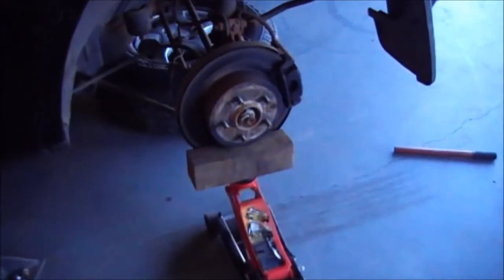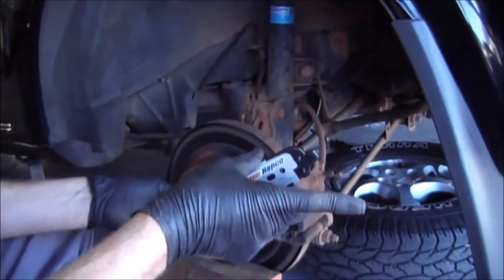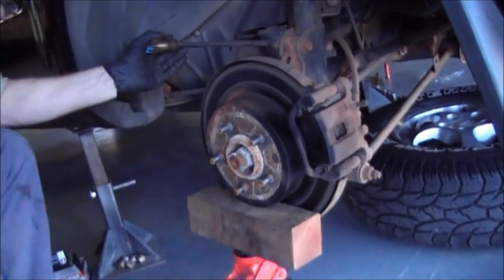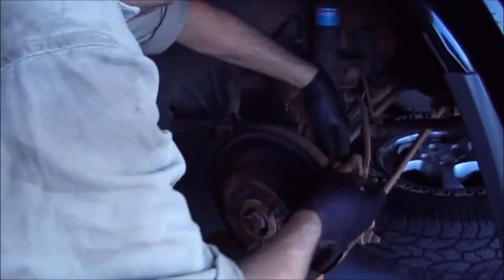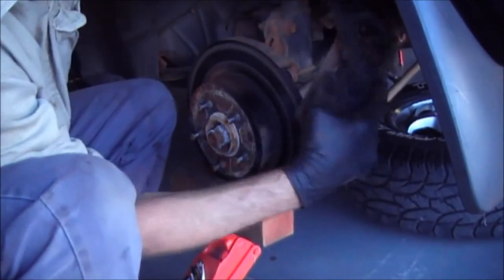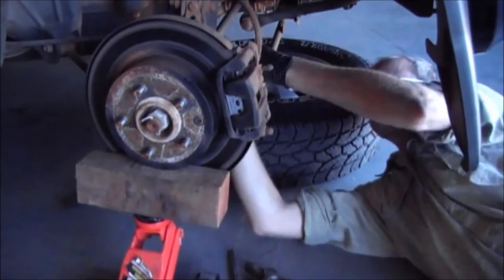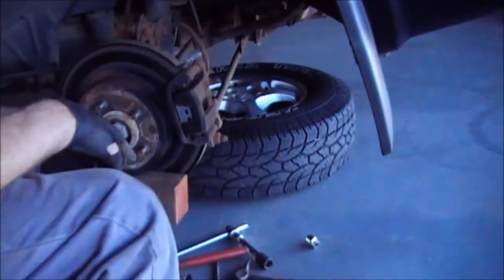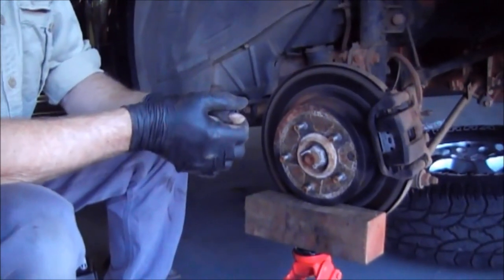Replacing Nissan X-Trail Brake Pads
An almost real time video changing rear brake pads on a Nissan X-Trail T-30 2005 model.  We had already completed the first side.